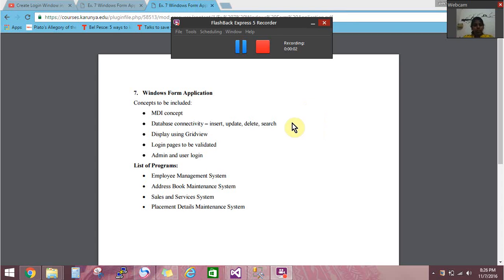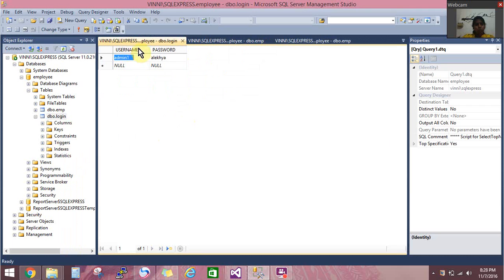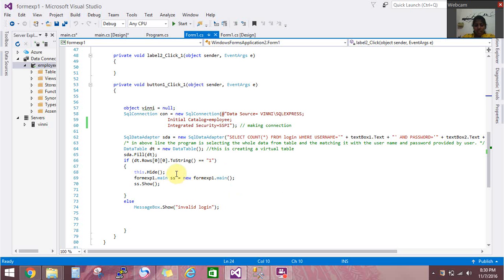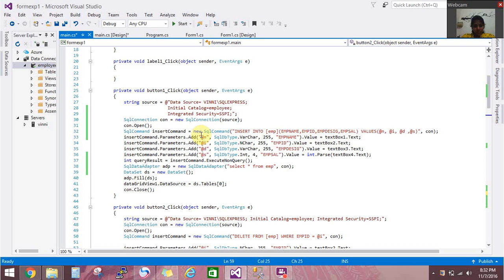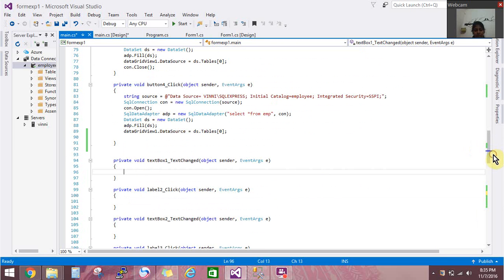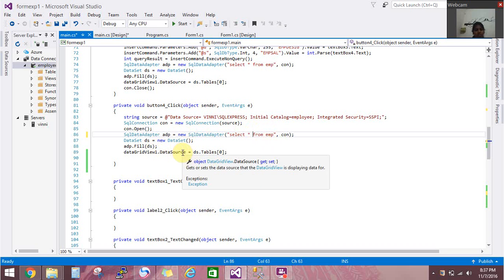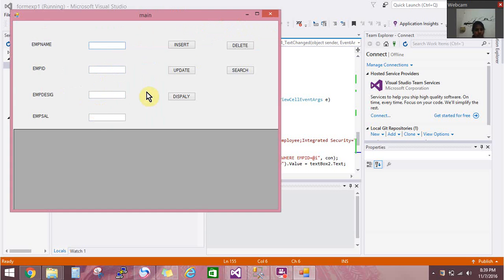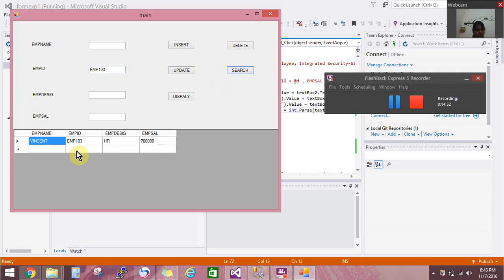WINDOWS FORM APPLICATION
program in C#.Net to demonstrate Data Base Connectivity through Windows Form